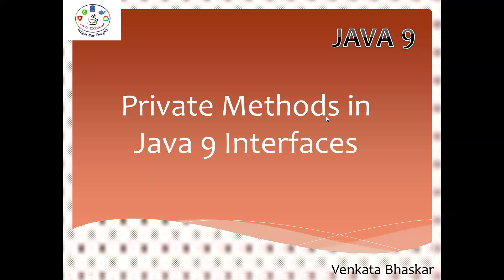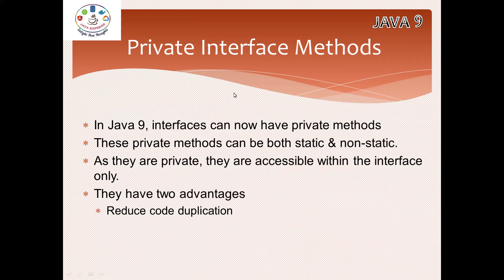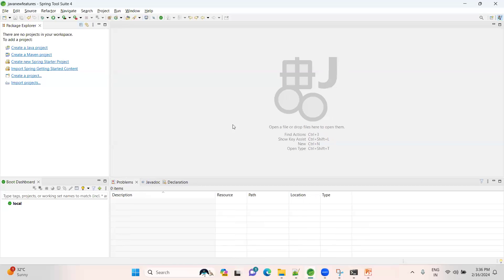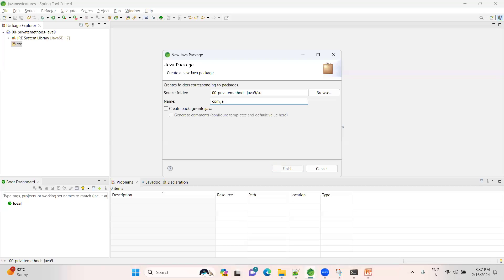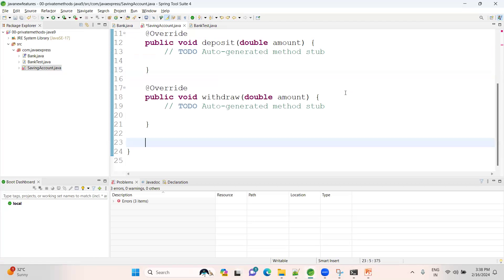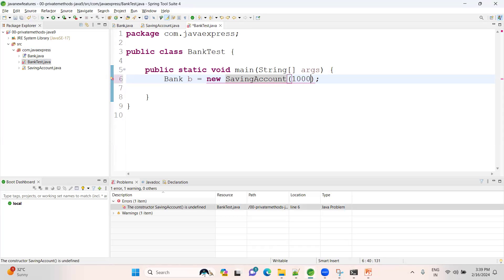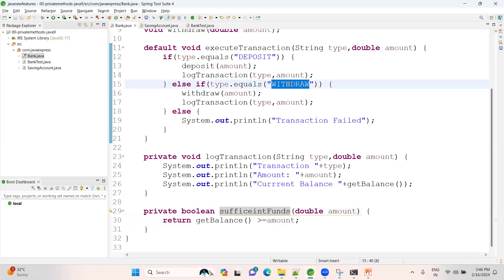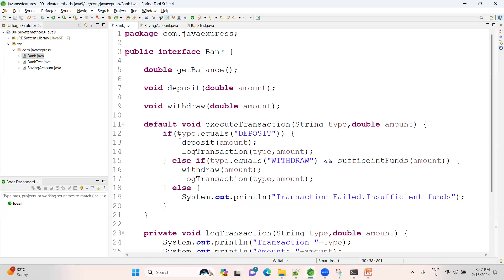Private Methods in Interface | Java 9 New Feature